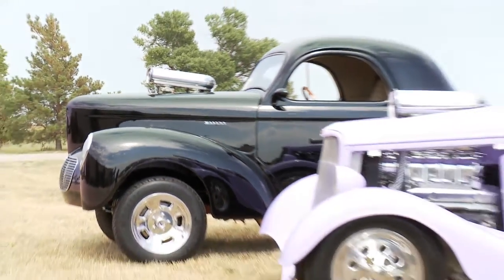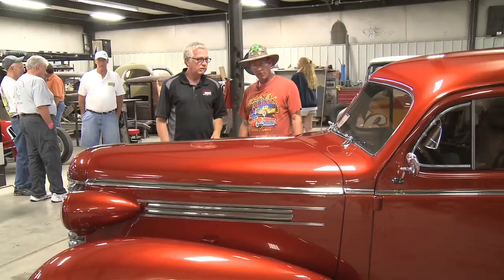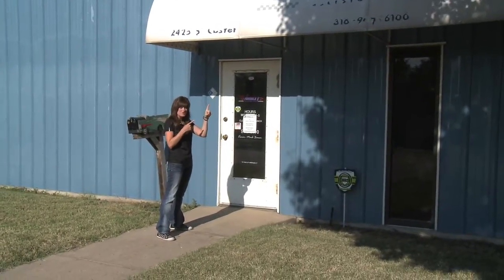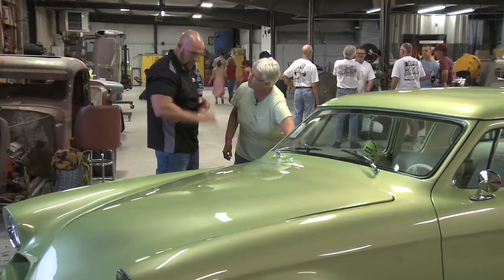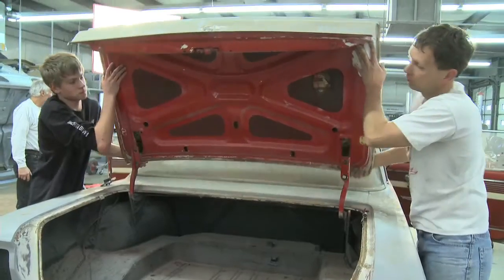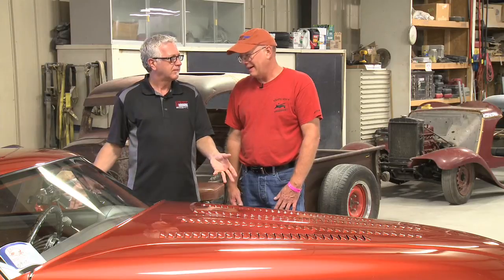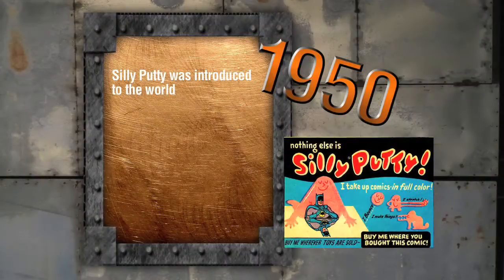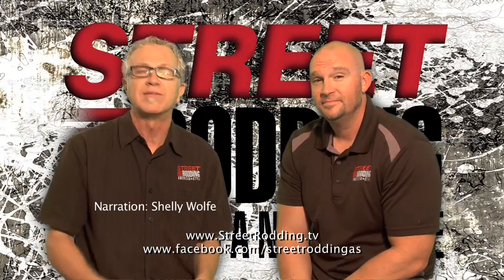Bright Built Hot Rods in Salina, KS 2013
David and Cy find some lead sleds and a couple of clean street rods in Salina, KS while Patricia tracks down a Chevy II Nova restoration.